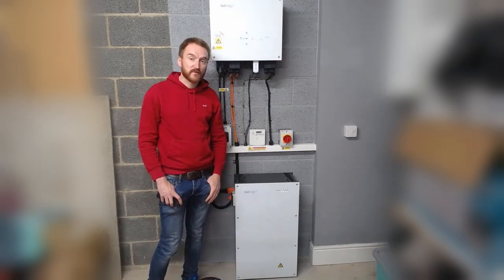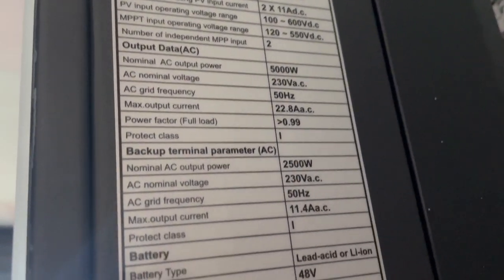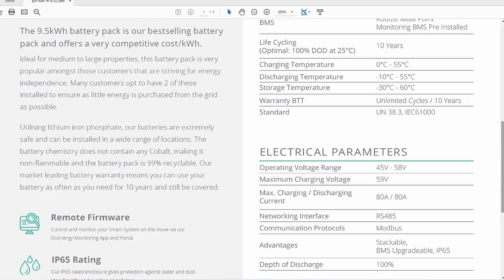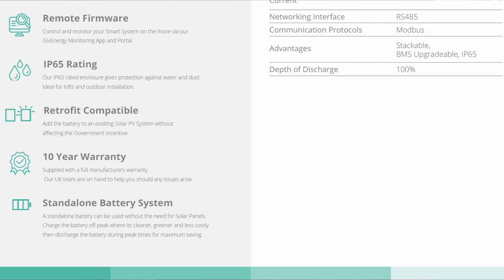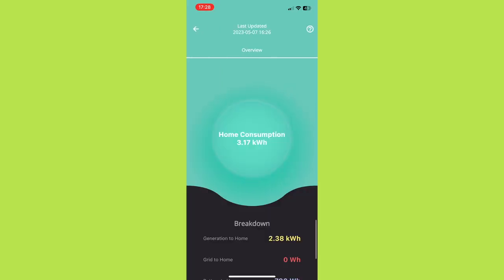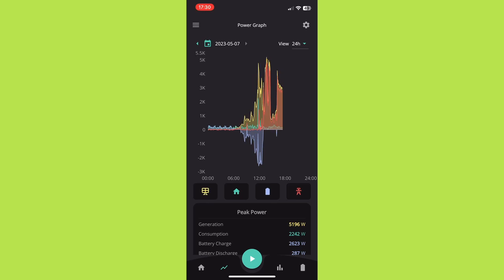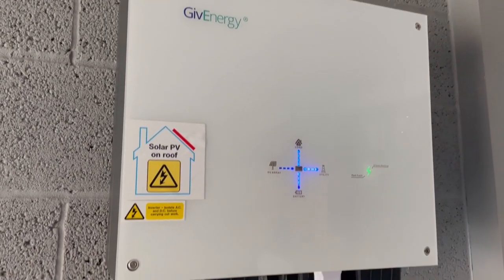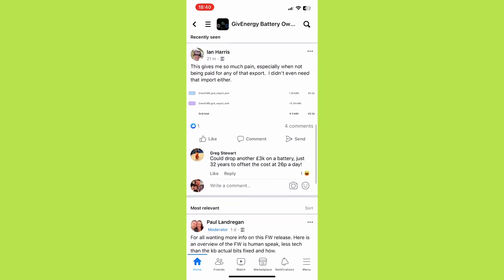GIVENERGY 9.5kWh Battery Review - WIN or BIN!?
In this video, I provide a review of my GivEnergy 9.5kWh battery and 5kW GivEnergy inverter (Gen1).  I detail the pros and cons of the system in my honest opinion based on 5 months of real world usage.